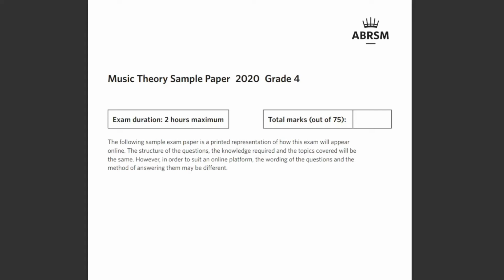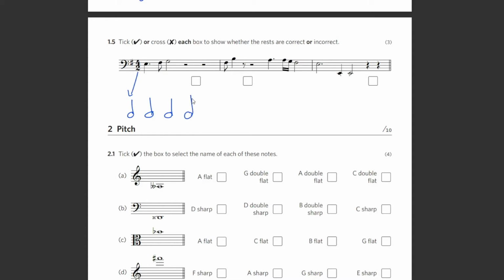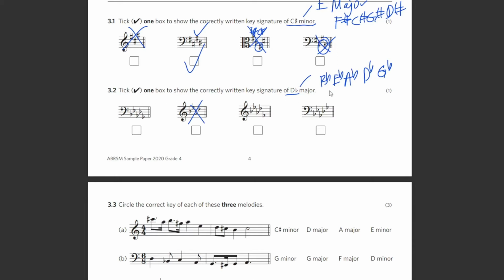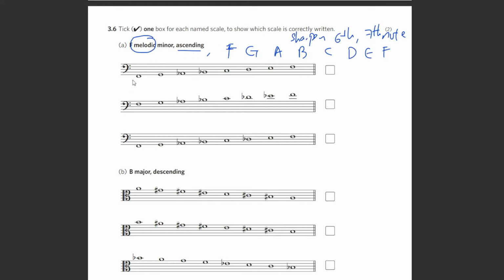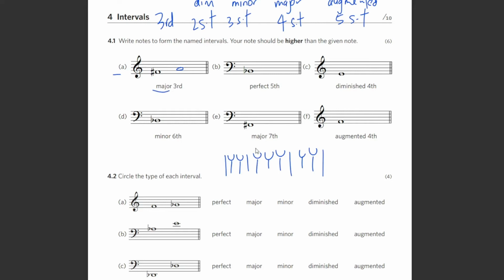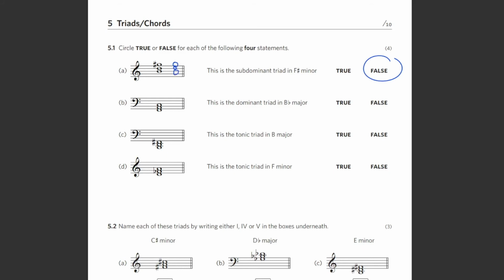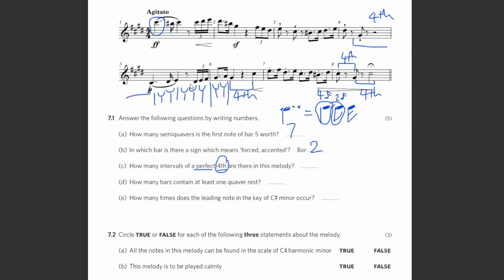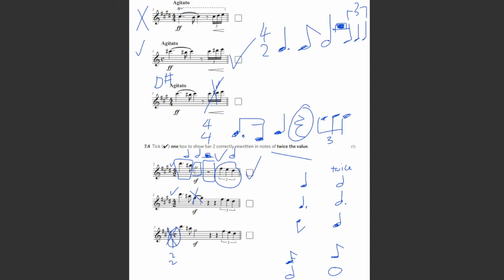ABRSM Grade 4 Online Music Theory Sample Paper - Step-by-step walk through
In this video, I'll walk through the entire ABRSM Grade 4 Music Theory Sample Paper.

To learn more about what's tested for ABRSM Grade 4 Music Theory, check out this post here:

About Emily Learning Music:
Hi, I am Emily Wong. At Emily Learning Music, I share resources to learn piano for leisure and for exams.